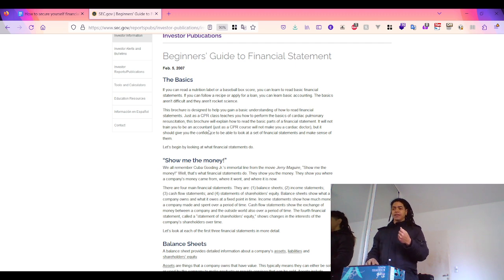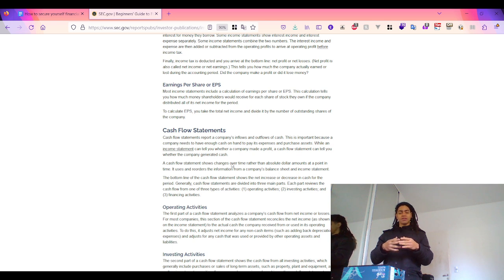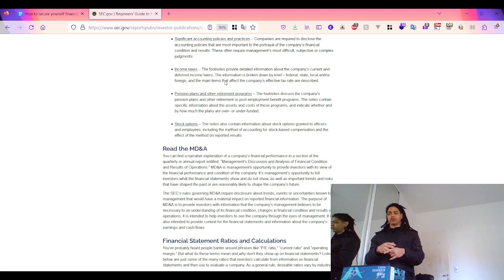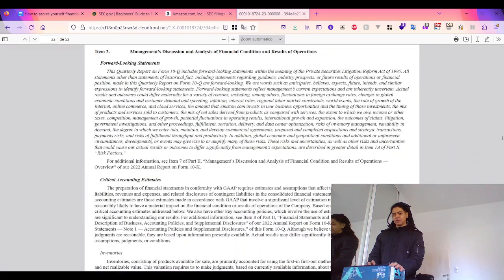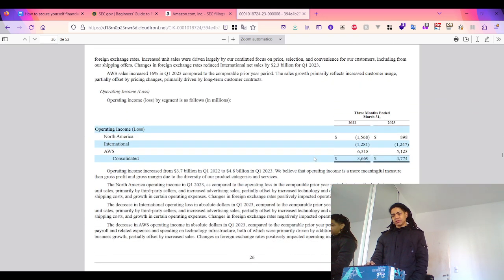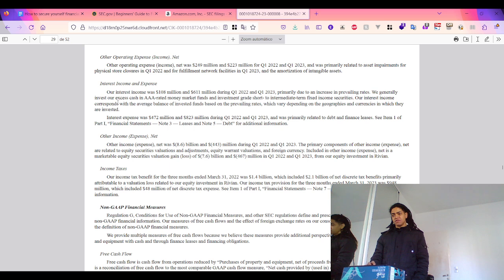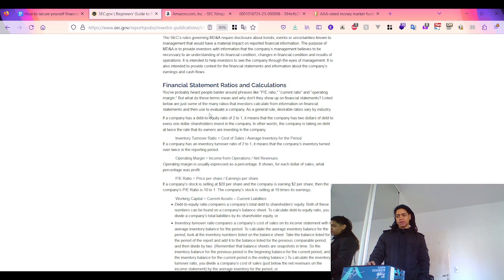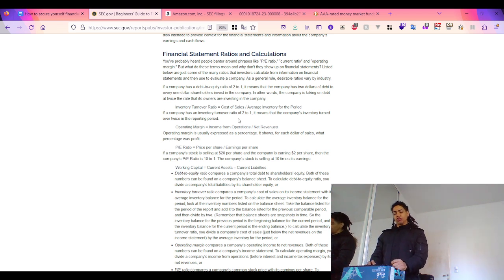Asset Classes and Downturns: Beginner's guide to financial statement pt 103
Recap of Financial Statement & MD&A, while learning about Financial Statement Ratios & Calculations, which are investor's metrics to evaluate a company.